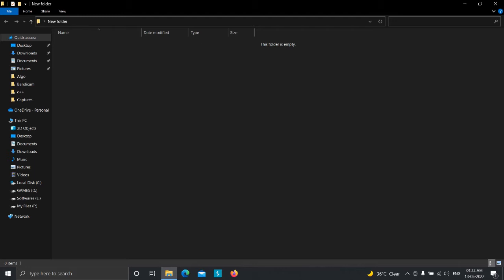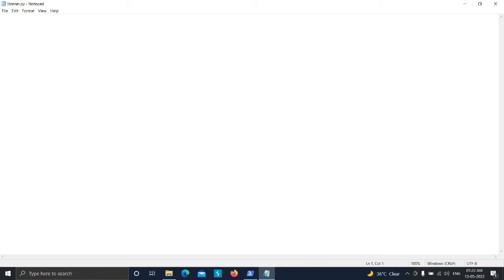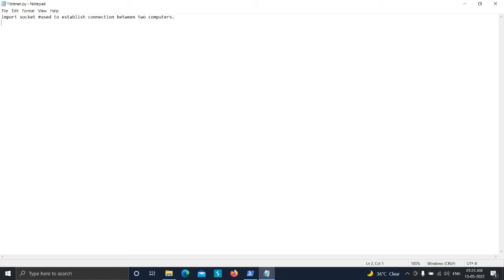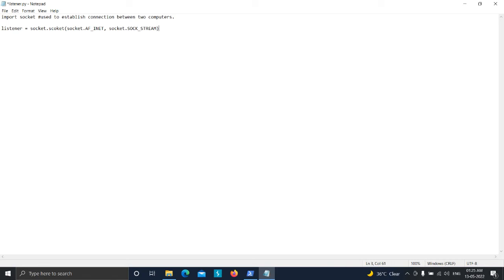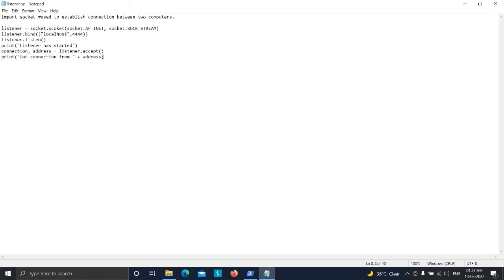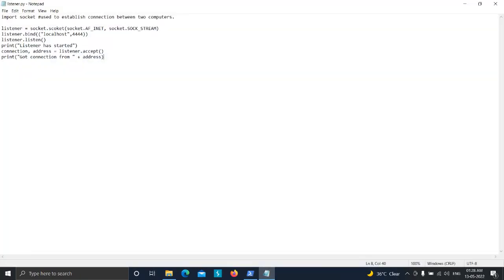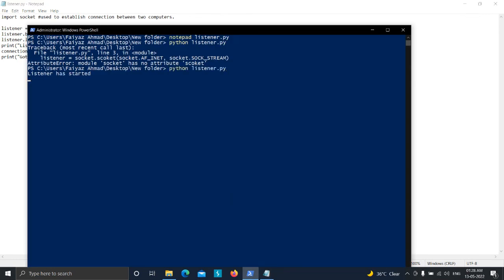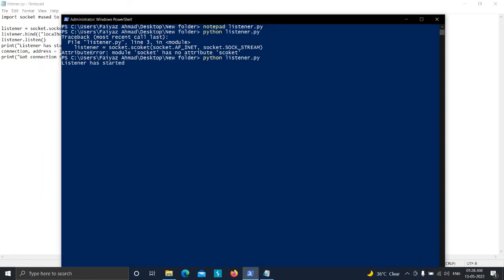Become Elite Hacker: Hacking Windows with Python Part-1 | BePractical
This series is going to be on the topic of Windows Hacking. We will be creating a python program that will be able to hack into any windows machine with ease without antivirus detection.